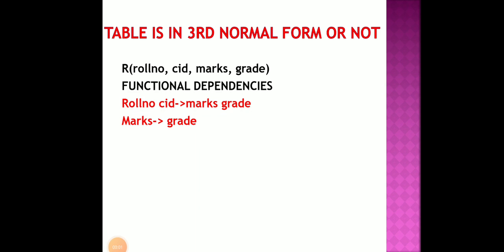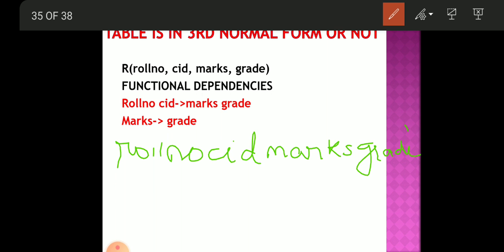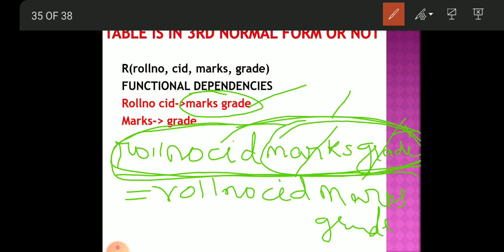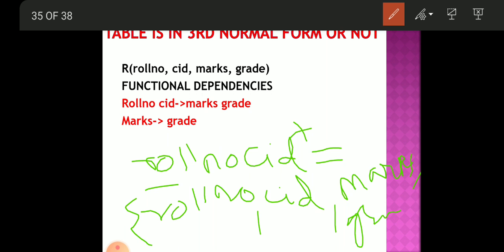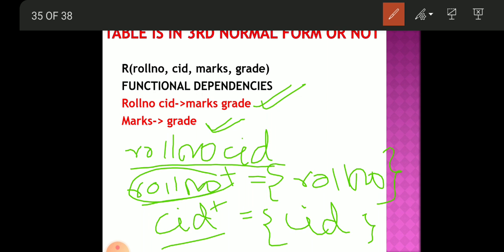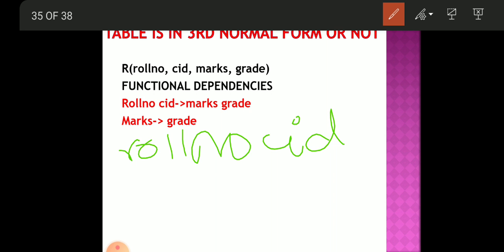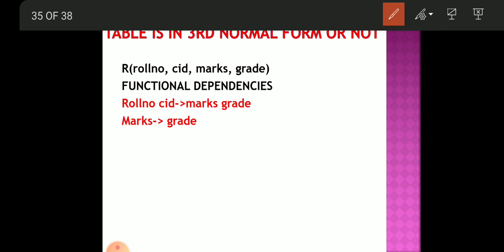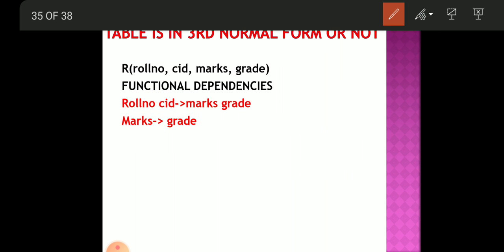CHECK FOR 3RD NORMAL FORM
example:2.  How to check that the given relation is in 3rd normal form or not.